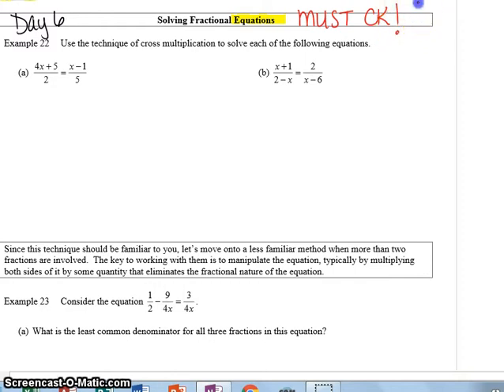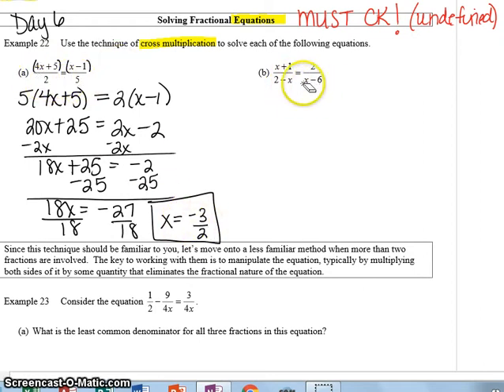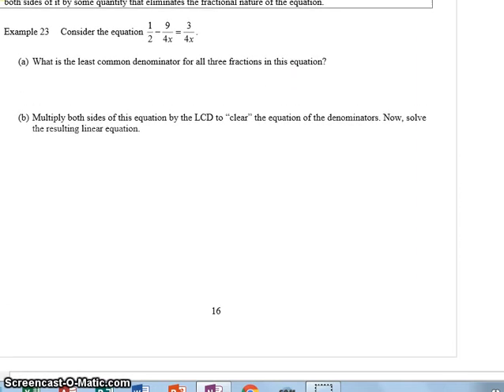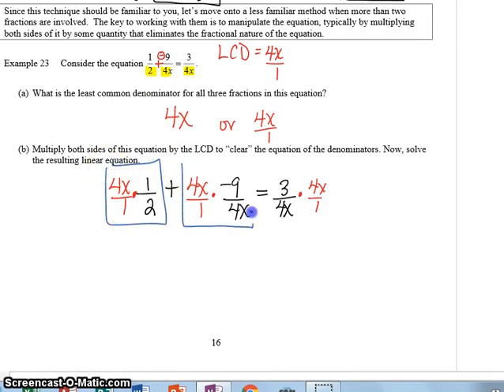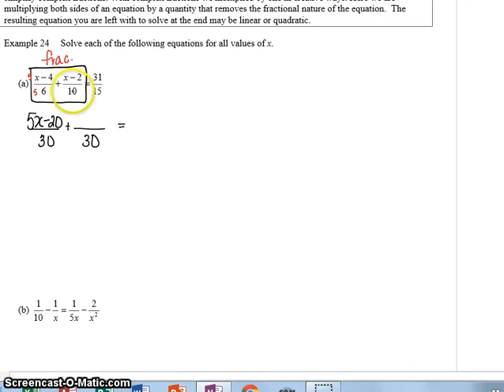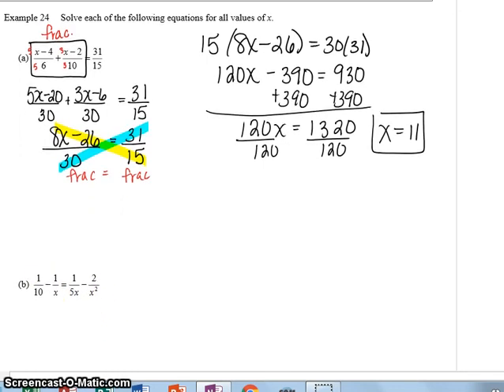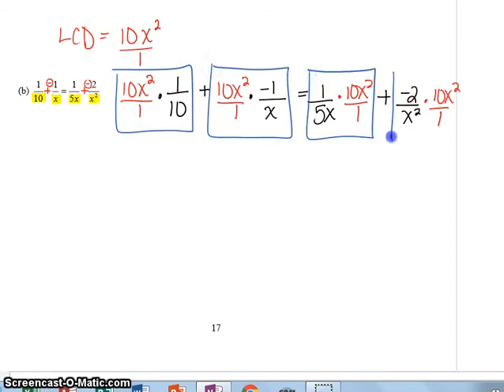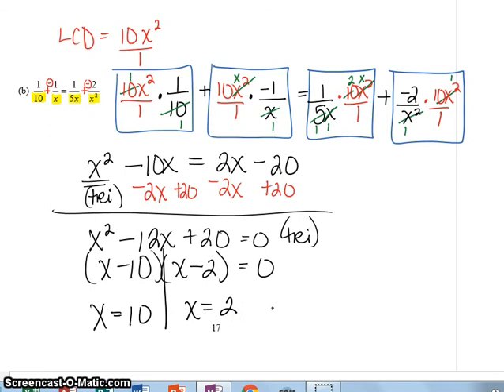Unit 6 Day 6, Part 1